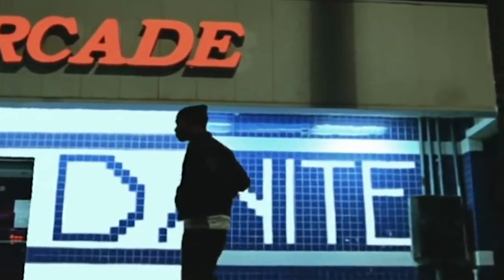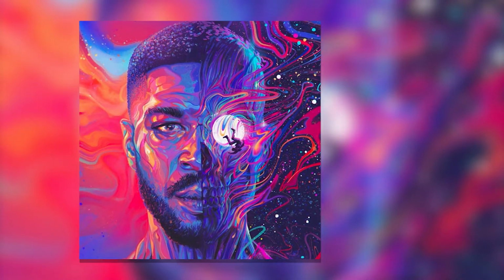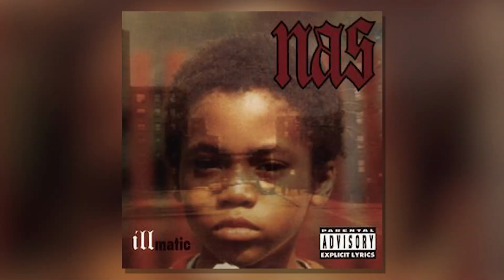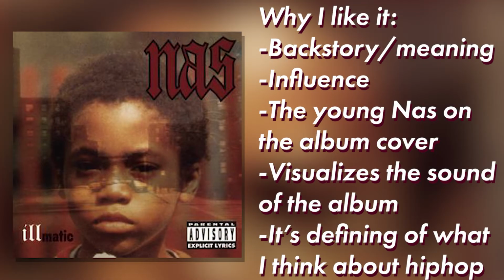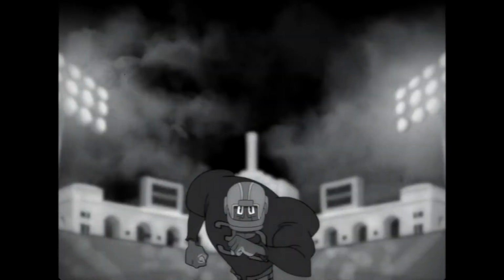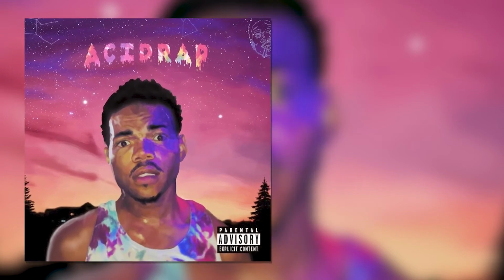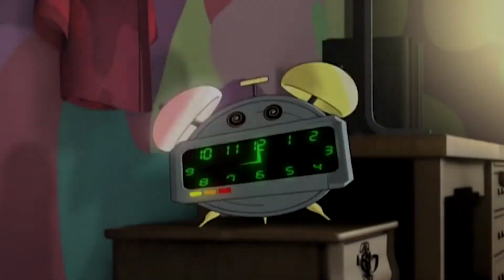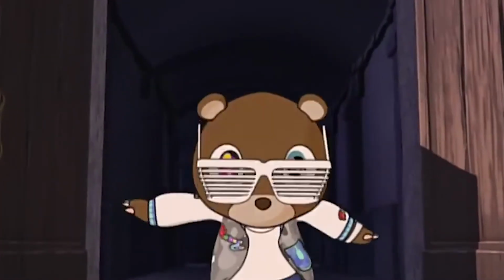Albums That I Enjoy Looking At (Favorite Album Covers 1)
Yesterday I uploaded this video like 3 times, it got claimed, it uploaded wrong so. lets hope it doesn't this time